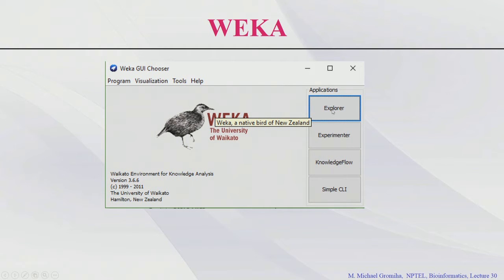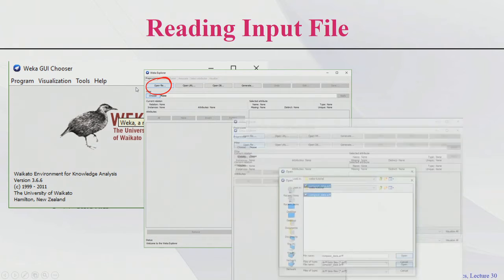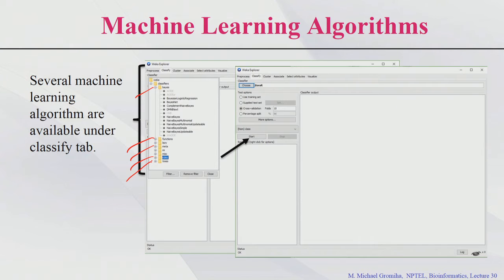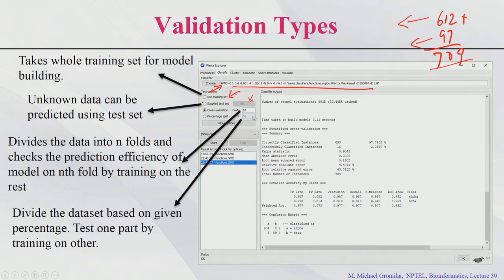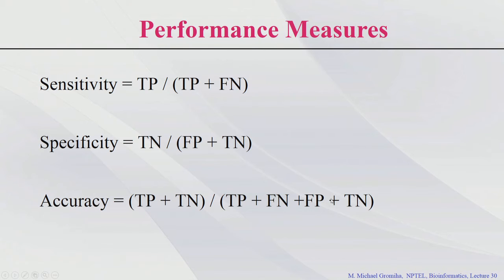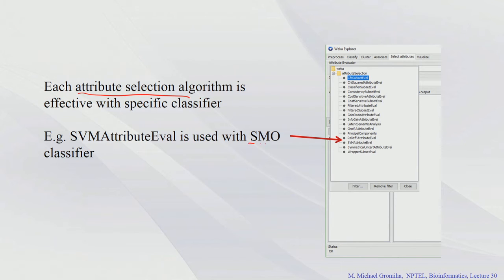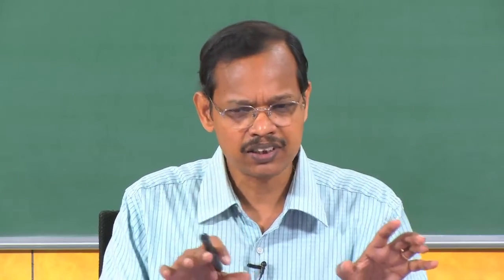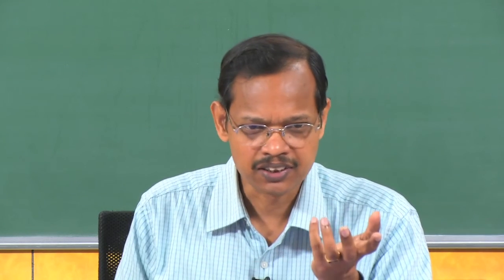Applications of bioinformatics - II